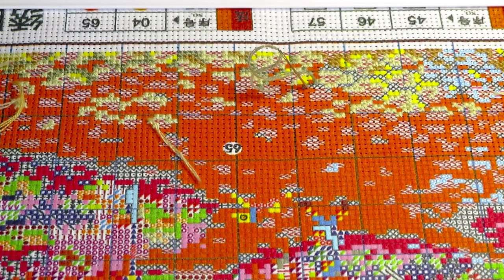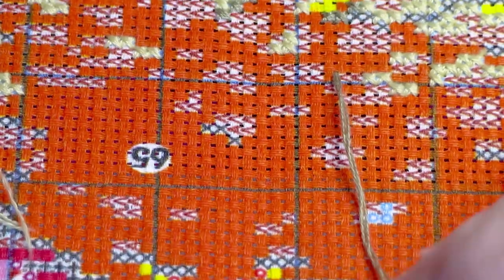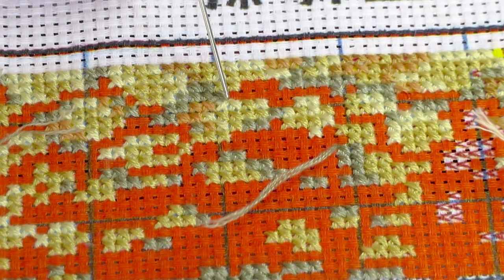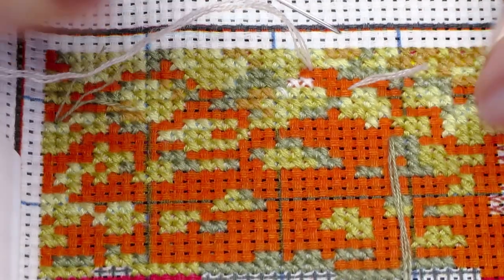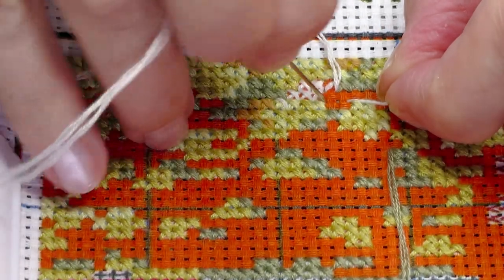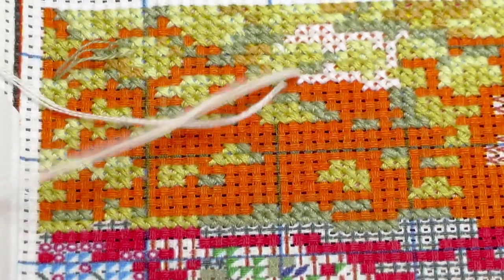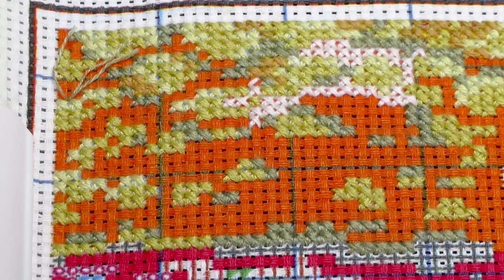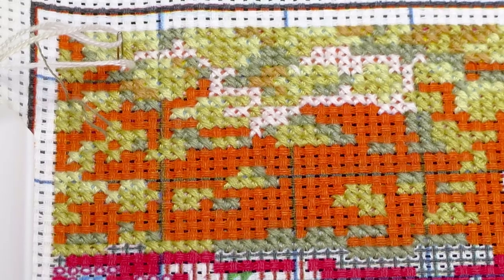ET Wednesday Tips & Tricks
European Town Stitching With me:
Michelle Morris
Darla Kingore
Jenniecrochet diamond painting zone
Crafting with Beautiful Chaos (Cindy)
Juliexw2002
Nany And
Ayodele Samuel
Lourdes Trieu
Paula Davis
Deborah Rotondo
Linda Van der Logt Choufoer
Mandy Allen Moran
Judy Stone
Lee Mclntyre
Paula Grossman
Bianca Huijbregts
Marcia M.
Kathaleen Michael
Jolene Michaud
Janice Boan
Stephanie Vachon
Astridb B
Tracey Threlfall
Jeannie Davison
Jose' Sophi
Kim Oconnor
DISCOUT CODES:
WIZARDI  -  NATALIYA20 save 20%
FANSELLS - season5off
DPCLUBS  NAT15OFF
EVERYDAYECRAFTS - Love10OFF
FGNORMAL - Nataliya10OFF
NEWHOMY - Lovecraftforever  save 6%
Craftsyart - NATALIYA6%OFF